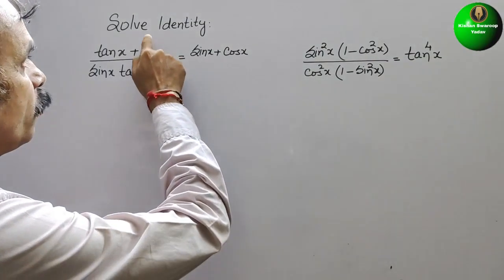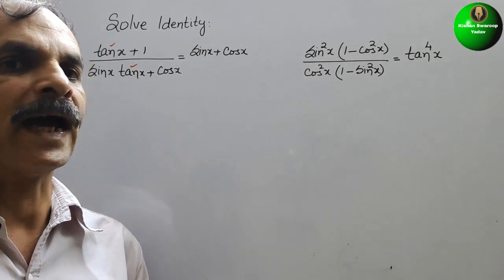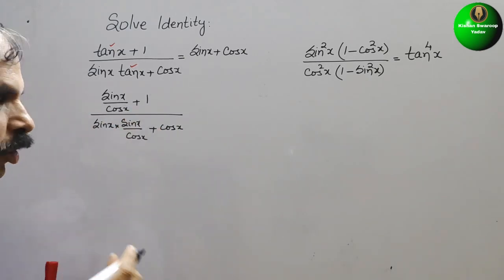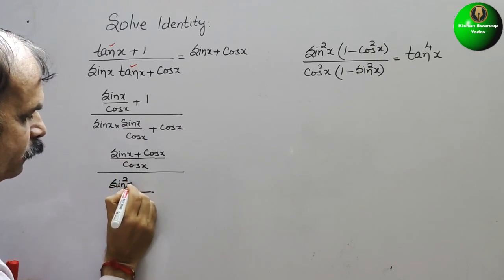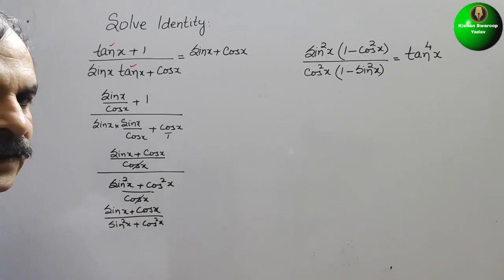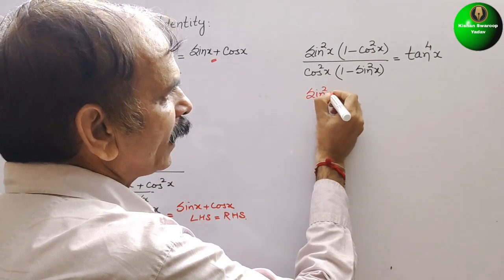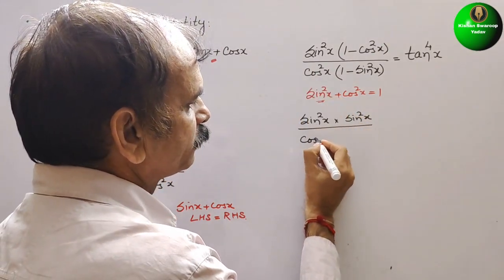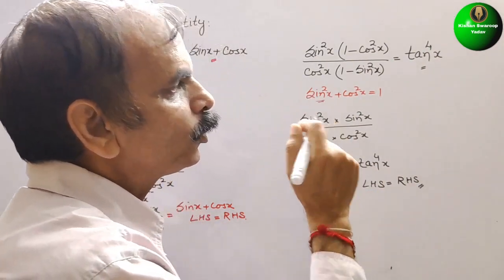Solve Identity: tanx+1/Sinxtan x+ Cosx= Sinx+Cosx; Sin^2x(1-Cos^2x)/Cos^2x(1-Sin^2x)=tan^2x